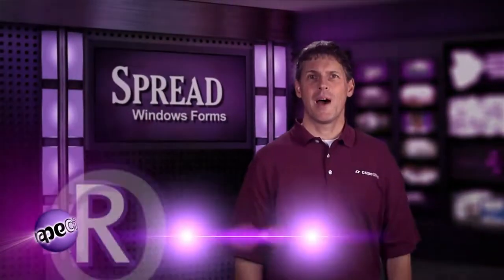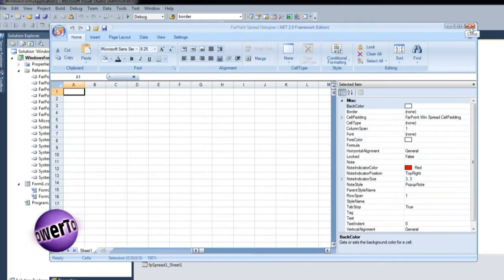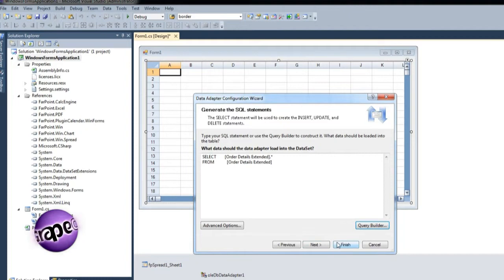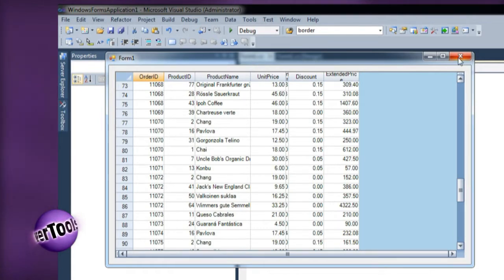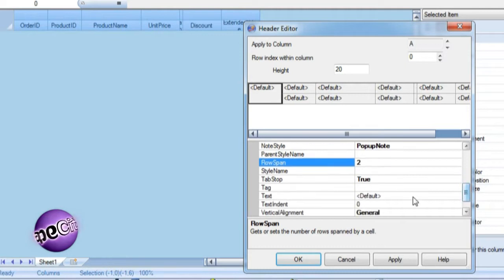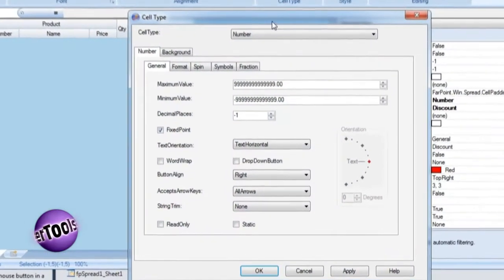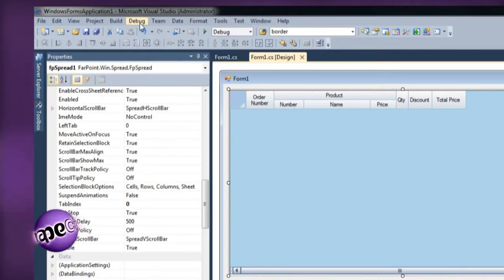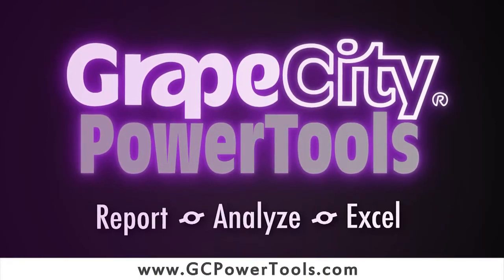Getting Started with Spread for Windows Forms - Data Binding